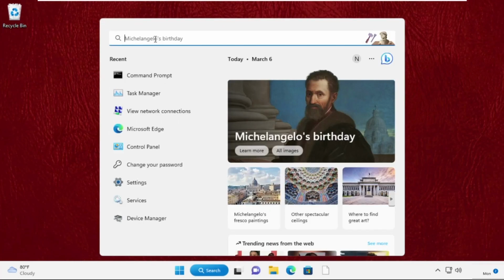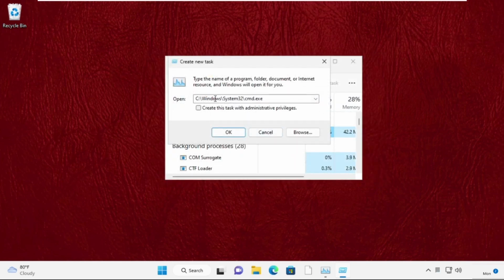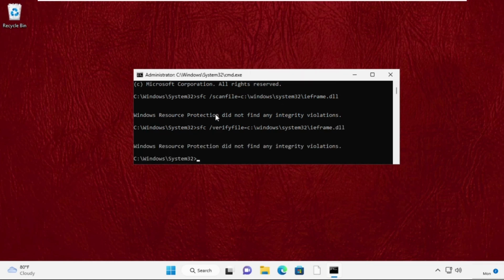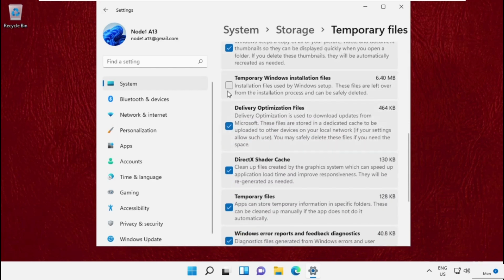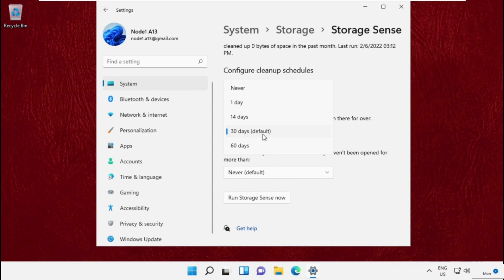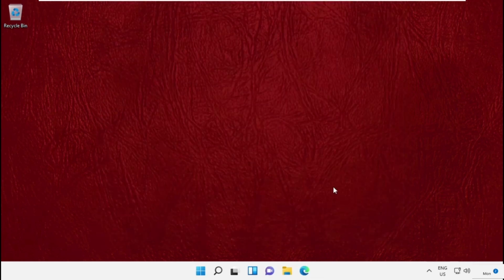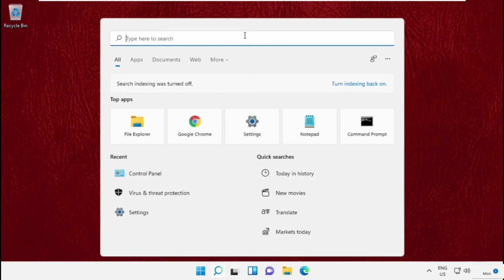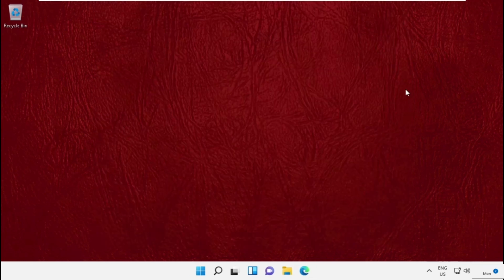How to Speed Up Windows 11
This Video will show you How to Speed Up Windows 11, Windows 11 has a number of new features. You may easily change the appearance of the Taskbar or the Start menu. In addition, the user interface is entirely new, among other things. While Microsoft enhanced memory management, disc use, app prioritisation, and numerous other aspects of CPU and battery performance, the performance area has also seen some advances. Nevertheless, if you have an outdated laptop running the new Windows edition you will get this issue and you will think that How to Speed Up Windows 11, not everything is well. Thus, Windows 11 needs to be optimised. We demonstrated how How to Speed Up Windows 11